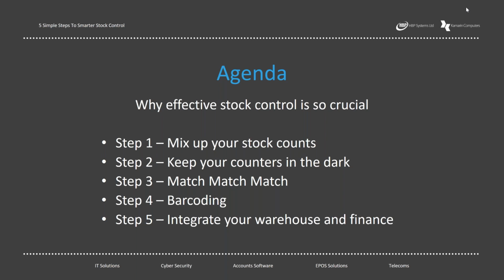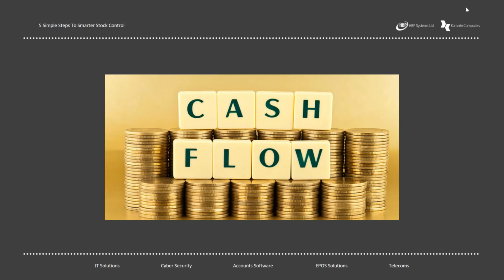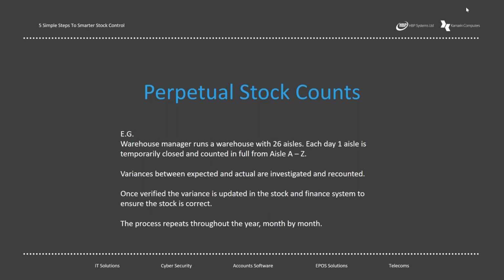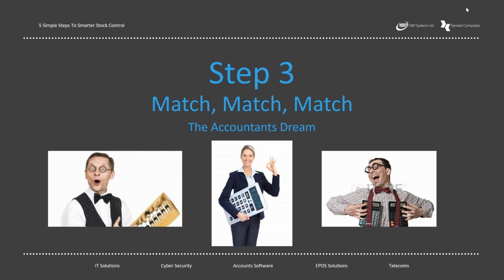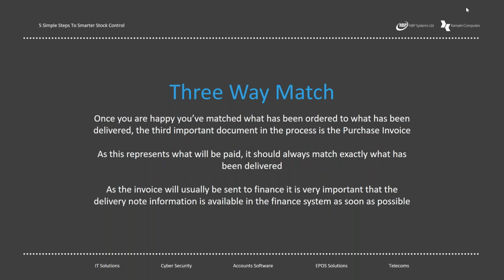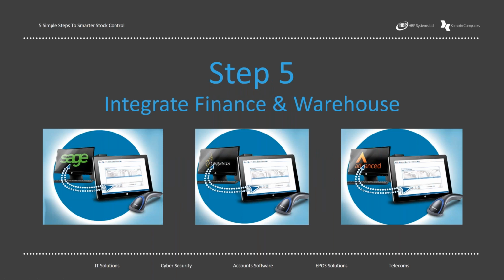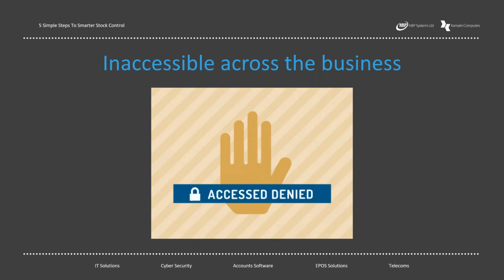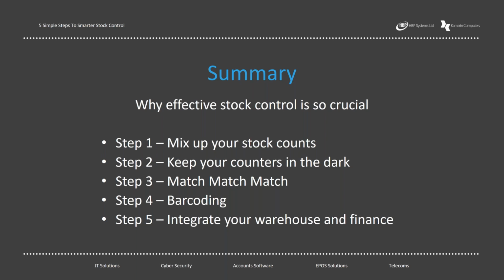5 Steps To Smarter Stock Control Within Your Business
Discover 5 steps to improve Stock Control within your business. This video we'll explore the 5 simple steps to help improve the effectiveness of your business. You'll learn how to improve cashflow and help you save money.